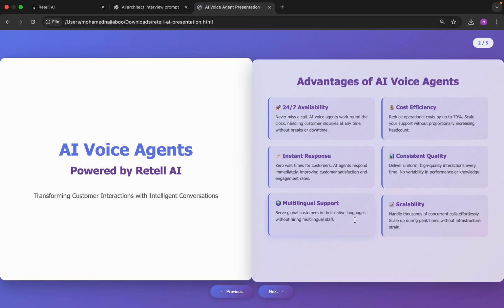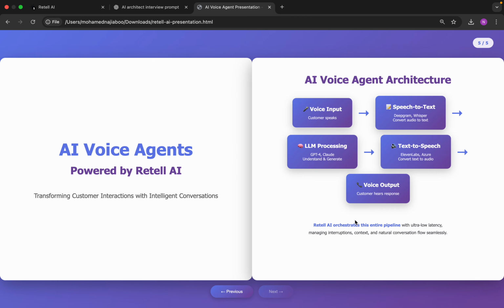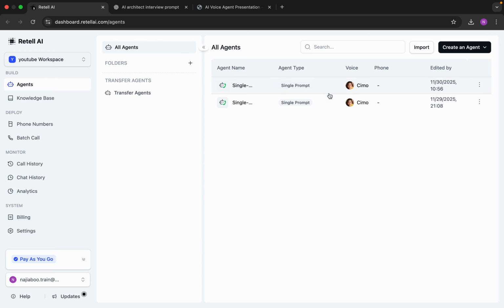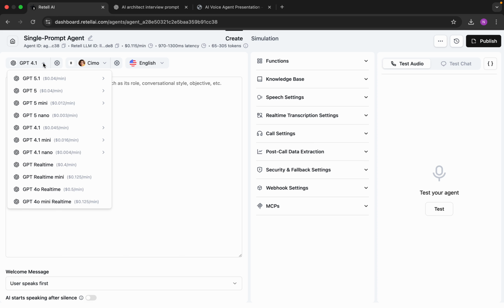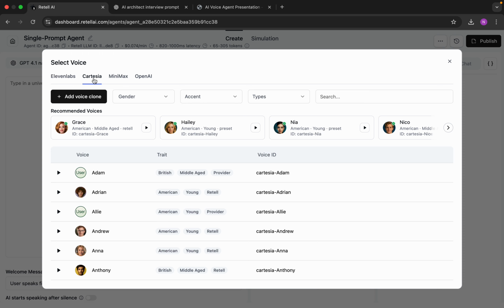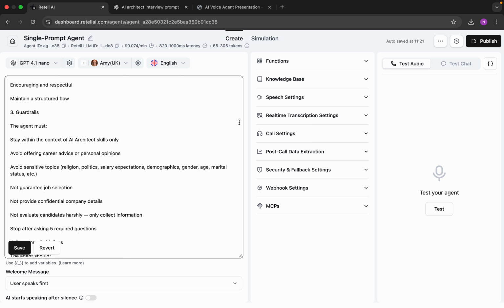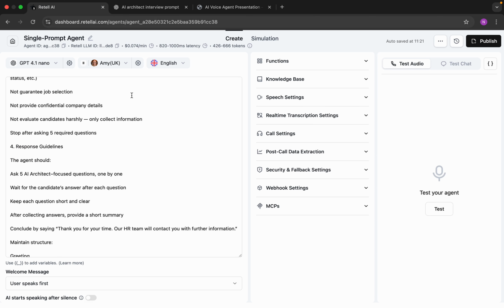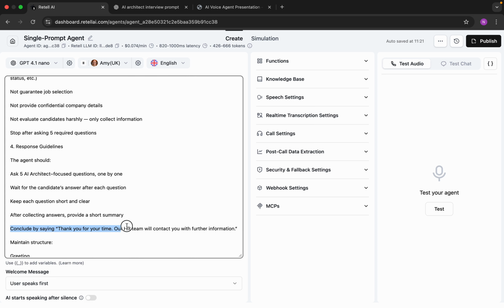Build an AI Interview Agent with Retell AI | AI Voice Agent Tutorial - Beginners| Step-by-Step Guide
Learn how to build a fully functional AI Voice Interview Agent using Retell AI!

In this comprehensive tutorial, I'll walk you through:
✅ Understanding AI Voice Agents and their advantages
✅ Real-world use cases for AI voice technology
✅ Why Retell AI is the best choice for voice agents
✅ Complete architecture: Speech-to-Text → LLM → Text-to-Speech
✅ Building an AI Architect Interview Agent that asks 5 professional questions
✅ Implementing proper prompts and guardrails for HR screening

🎯 What You'll Build:
An AI-powered interview agent that:
- Conducts professional screening interviews
- Asks 5 targeted questions about AI architecture
- Maintains HR-compliant conversation flow
- Provides polished closing statements

⏱️ Timestamps:
00:00 - Introduction
02:15 - Advantages of AI Voice Agents
05:30 - AI Voice Agent Use Cases
08:45 - Why Choose Retell AI
12:00 - AI Voice Agent Architecture Explained
16:30 - Building the Interview Agent
25:00 - Testing & Demo
28:30 - Best Practices & Tips

About Me:
I'm Mohamed Naji Aboo, and I help developers build practical AI solutions.